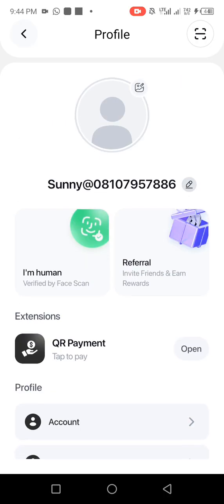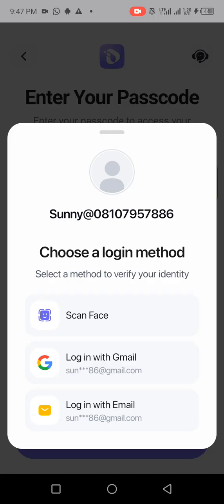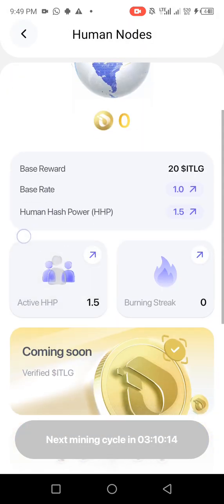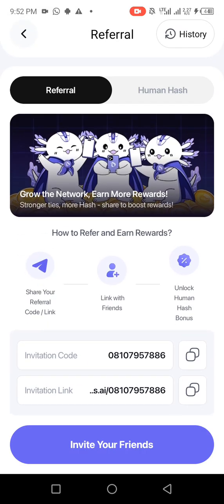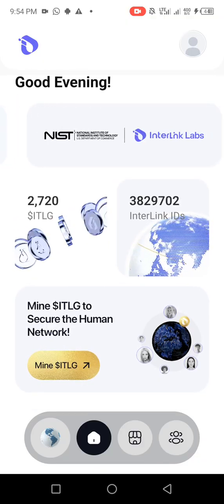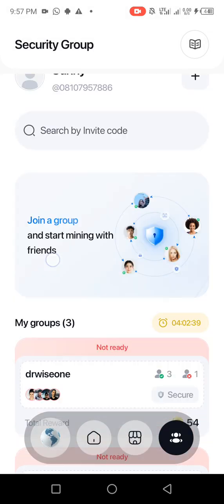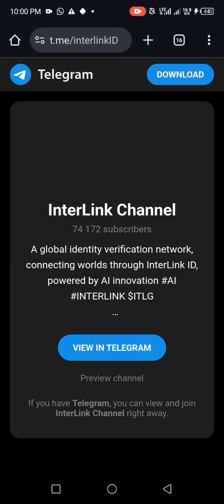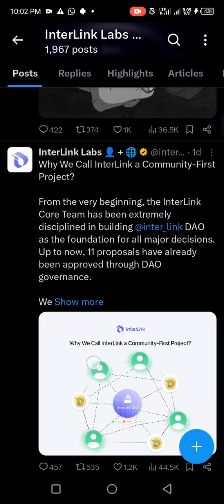🚀 How to Join the Interlink Project Airdrop | Step-by-Step Guide to Earn Free Tokens! 🎉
🚀 The Interlink Project Airdrop is LIVE! In this video, I’ll show you how to join the Interlink Project Airdrop step by step — including registration, wallet connection, and task completion — so you can earn free crypto tokens in 2025.

💰 Whether you’re new to airdrops or a seasoned crypto hunter, this guide explains everything you need to know about Interlink, a fast-growing blockchain project aiming to connect decentralized ecosystems.

🔗 👉 Join Interlink Airdrop Here: check comments section
✨ Use My Invitation Code: check comments section

📘 In This Video You’ll Learn:
• What the Interlink Project is all about
• How to register for the airdrop (step-by-step)
• How to connect your wallet securely
• How to complete tasks and earn rewards
• Tips to maximize your Interlink earnings